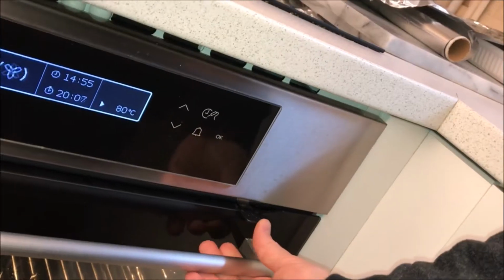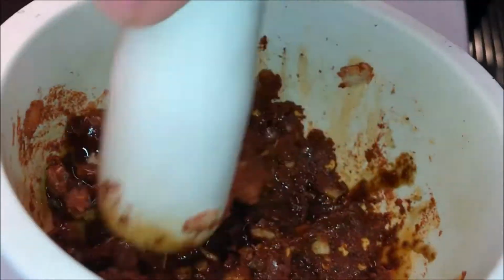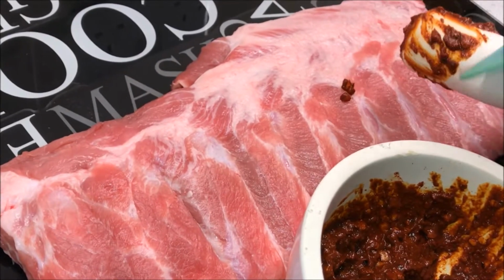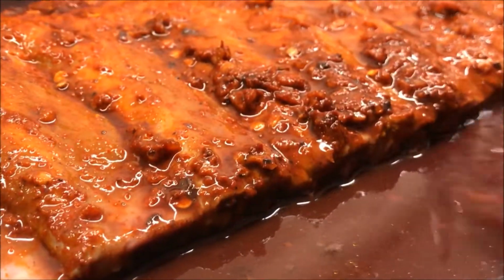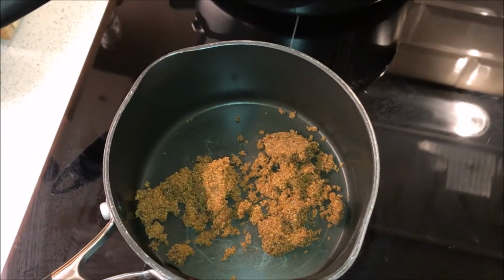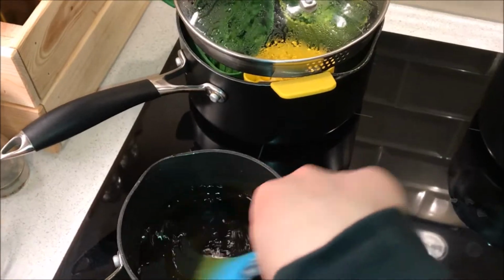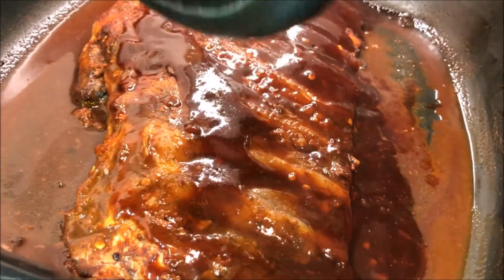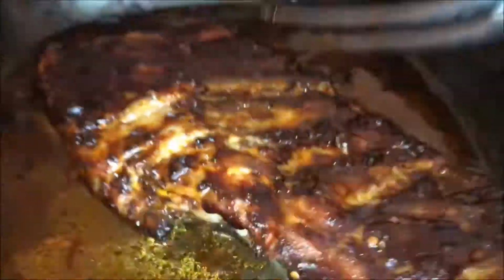Easy oven baked barbecue ribs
Just as the title says, this is a quick and easy oven baked barbecue ribs recipe. Enjoy!